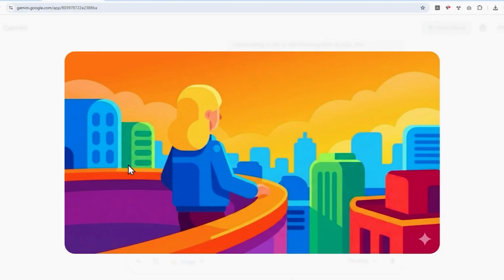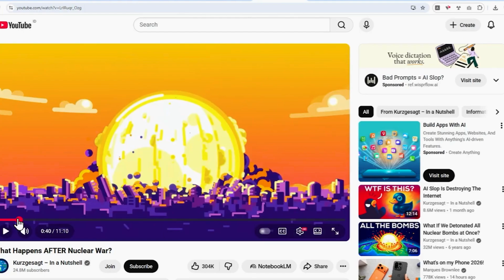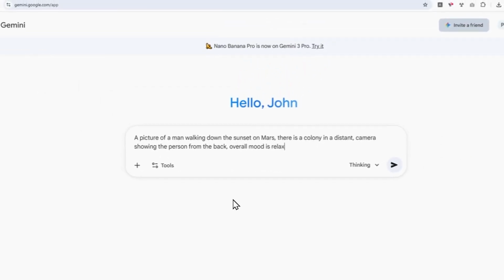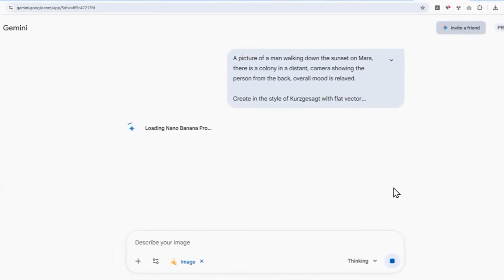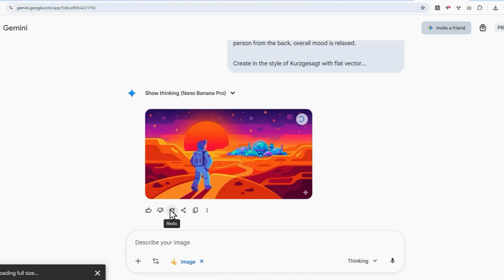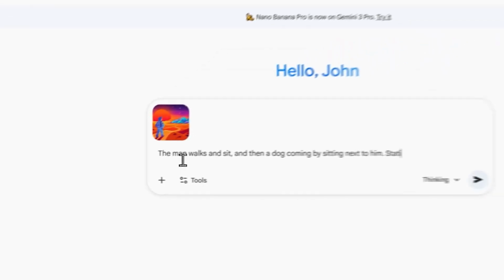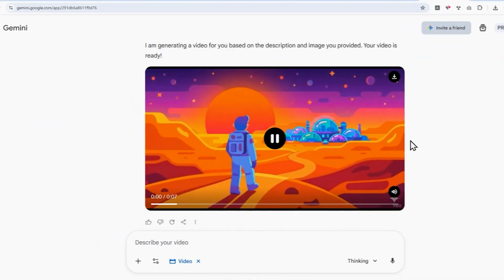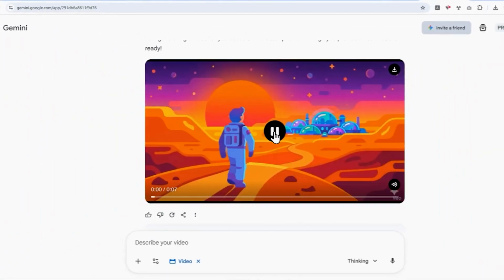How to Create Kurzgesagt Style Animation with Gemini NANO BANANA PRO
In this video, I show how to create Kurzgesagt-style illustrations using Gemini Nano Banana Pro. Learn the exact prompt structure for bright neon colors, flat vector art, and playful characters then animate them into 8-second videos using Veo in Gemini AI.

Prompt:
Create in the style of Kurzgesagt with flat vector illustration using rounded geometric shapes and smooth curves. Apply mostly solid flat colors with minimal gradients. Use extremely high color saturation levels throughout the composition. Emphasize strong contrast between warm and cool tones for dramatic visual impact. Build with bold color blocking where each shape contains a single saturated hue. Keep shading subtle and limited, favoring pure flat color over tonal variation. Design with vibrant and intense color relationships that create energetic visual tension. Maintain clean vector shapes with sharp color boundaries between elements. Use simplified forms with minimal detail but maximum color intensity. Style should feel bold, eye catching, and modern with masterful use of high saturation color theory and flat design principles while preserving the approachable geometric aesthetic.